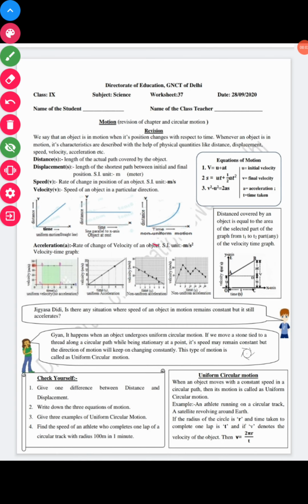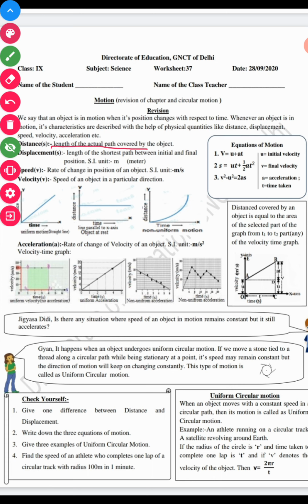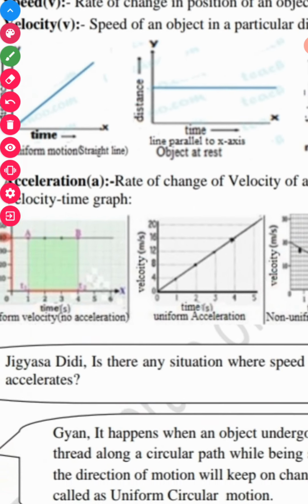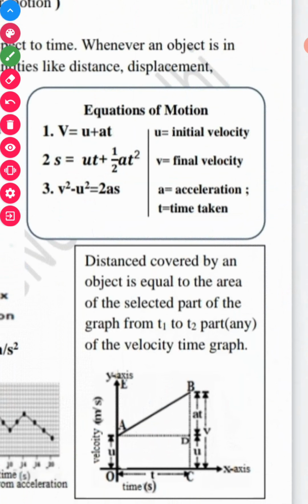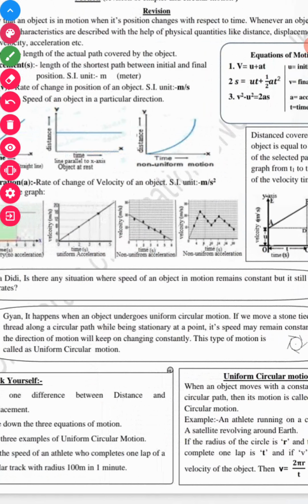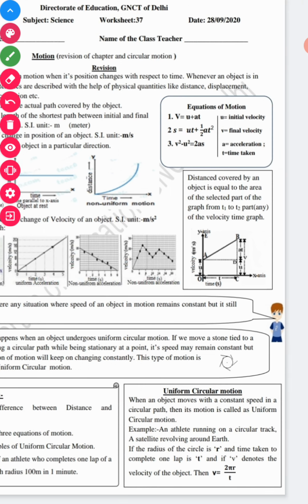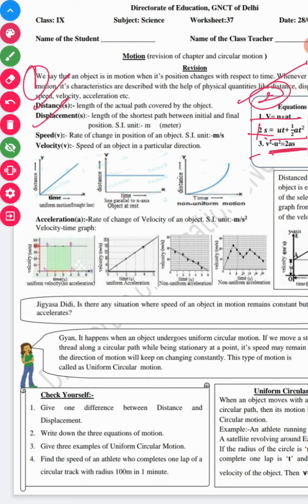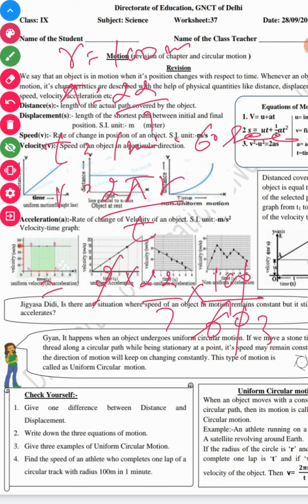| Class 9 | Solutions of Science Worksheet-37 (28/9/20) in English | Motion- Revision